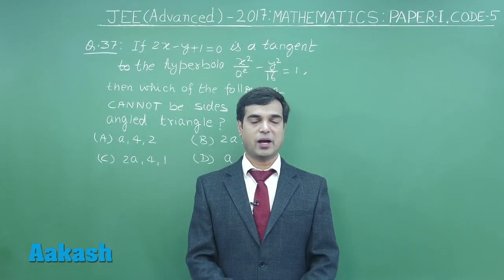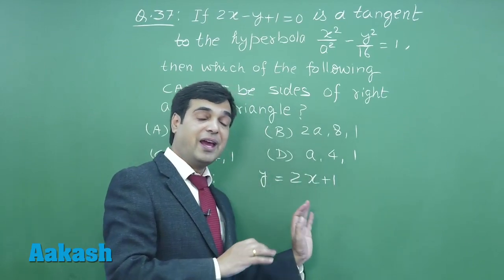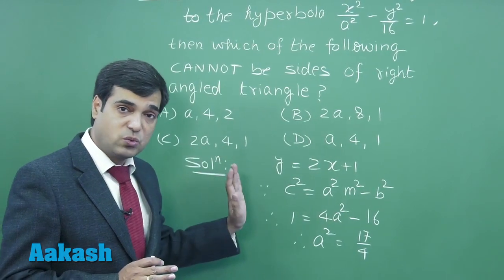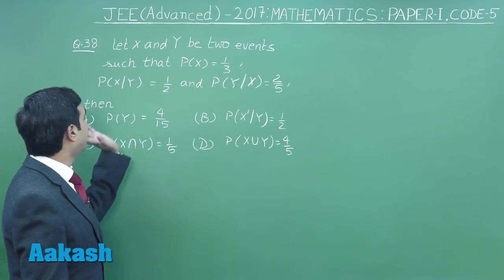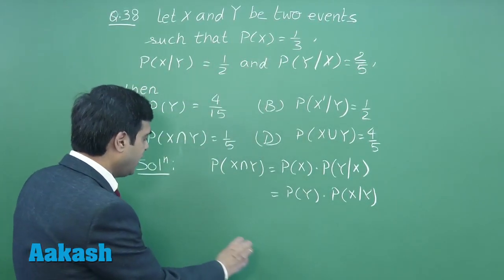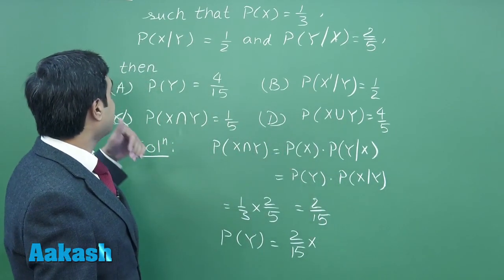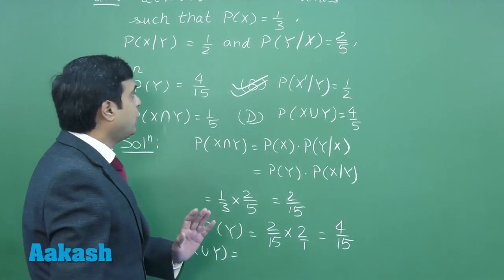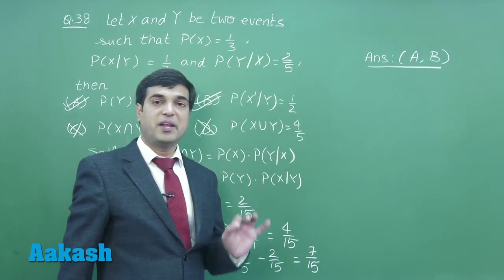JEE Advanced 2017: Video Solution & Answer Key for Maths (Paper-1) Questions 37 & 38